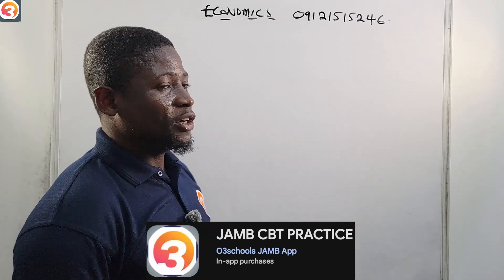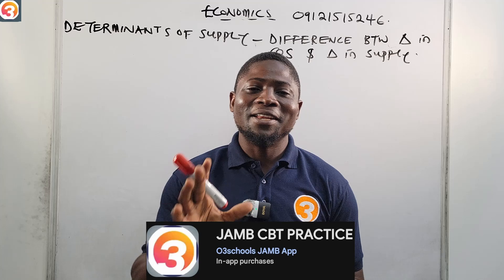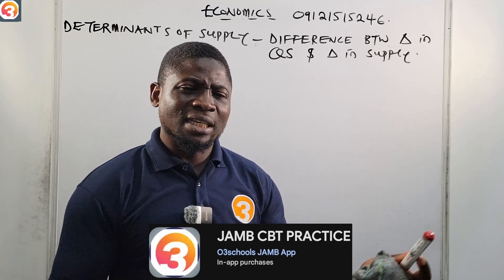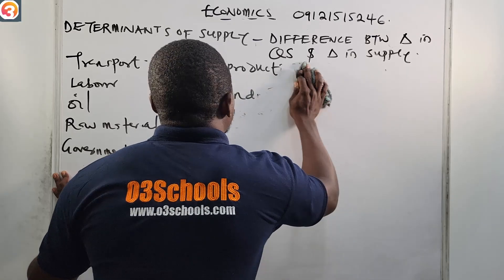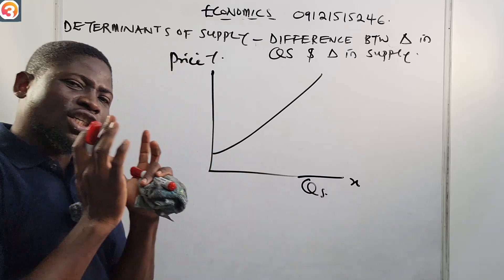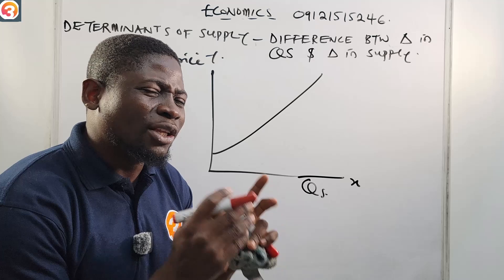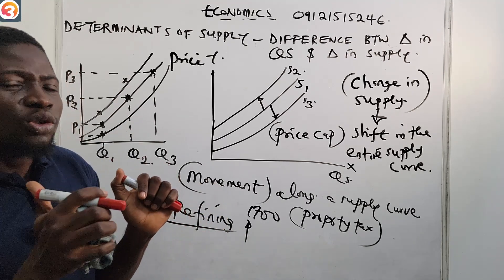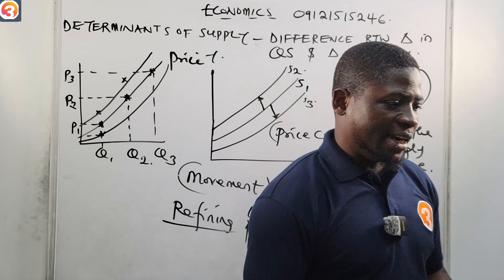JAMB/WAEC Economics 2026 EP 21 - Difference Between Change in Quantity Supplied and Change in Supply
🎓 In this 21st episode of our JAMB/WAEC Economics 2026 Tutorial Series, we break down one of the most misunderstood topics in microeconomics — the difference between change in quantity supplied and change in supply.

These two concepts are often confused by students, yet frequently appear in JAMB, WAEC, NECO, and GCE Economics exams. With clear explanations, diagrams, and past question examples, this lesson helps you fully grasp the difference and ace related questions in your upcoming exams!

✅ In This Video, You Will Learn:

The definition of Change in Quantity Supplied

What causes Change in Supply

Graphical representation of both concepts

Key differences and how to identify them in exam questions

Common JAMB and WAEC mistakes students make

Solved past questions for extra practice

Expert tips to master supply-related questions

🎯 Ideal For:

JAMB 2026 UTME candidates

WAEC, NECO & GCE SSCE students

SS1–SS3 learners revising Economics

Tutors, teachers, and private candidates preparing for external exams

💬 Ask your questions in the comments